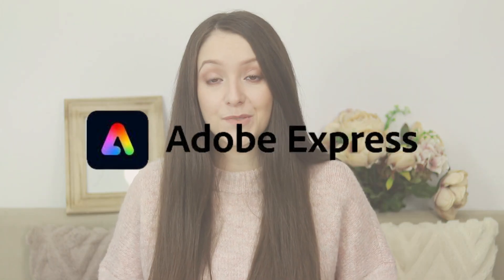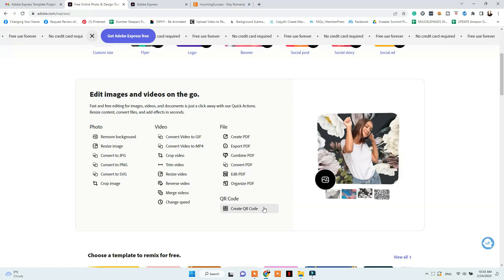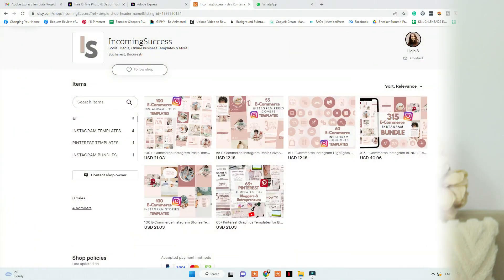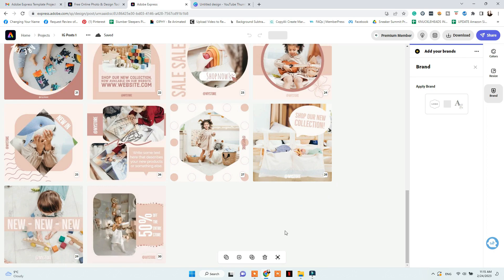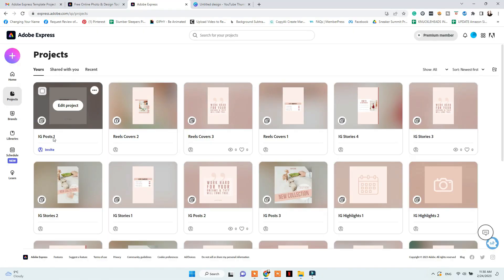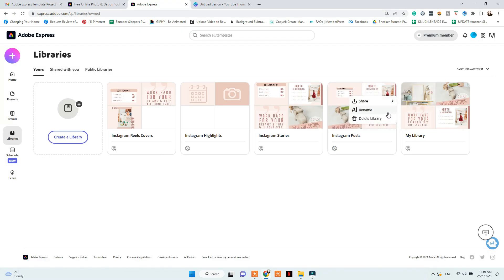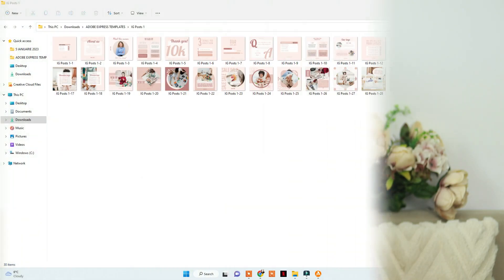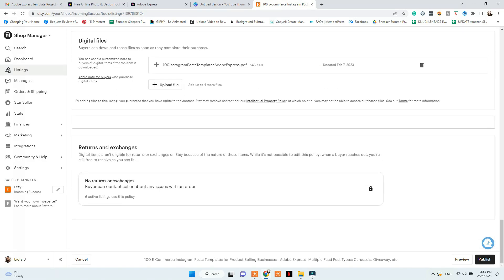How to Create and Sell Instagram Templates on Etsy with Adobe Express - Step by Step Tutorial!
Do you want to sell Instagram Posts Templates on Etsy to earn more Passive Income daily? Then, this video is for you!
In this video, I will share how to create social media Graphics for businesses with Adobe Express and Sell them as Templates in your Etsy Shop!

▽ GRAPHIC DESIGN ▽

▽ WRITING ▽

▽ YOUTUBE MARKETING ▽

▽ VIDEO MARKETING ▽

▽ PINTEREST MARKETING ▽

▽ EMAIL MARKETING ▽

▽ DIGITAL PRODUCTS ▽

▽ BLOGGING ▽

// TIMESTAMPS:
00:00 -